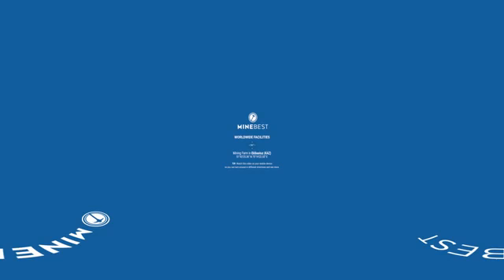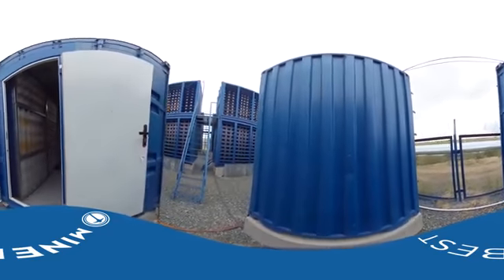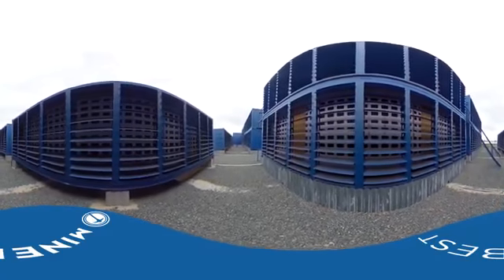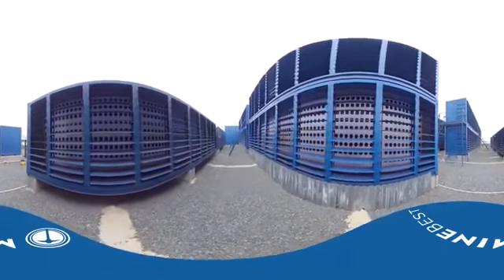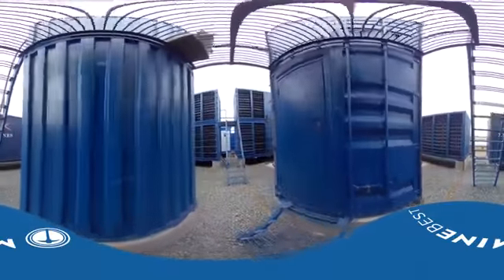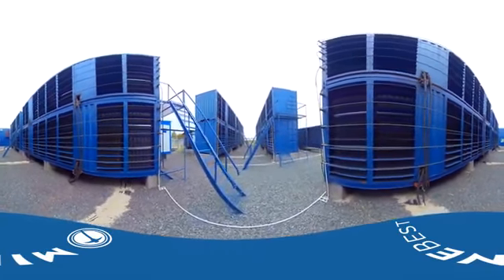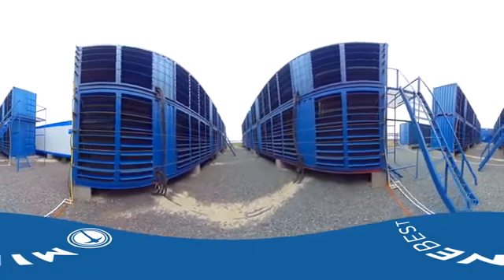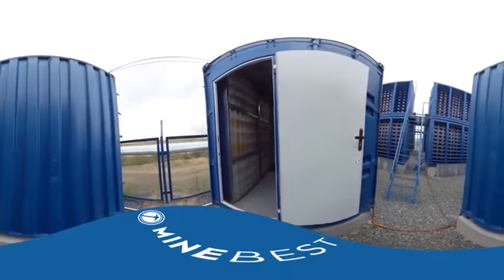►DISCOVER MineBest Miningfarm THE TOP ADVANCED TECHNOLOGY mining BitcoinsJOIN BITCOIN VAULT minar MC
JOIN BITCOIN VAULT
undermine
► BE PART OF THE FUTURE BITCOIN VAULT IN WORLD REVOLUTION AS BITCOIN IN 2009 THE ISTORY IS REPEATED Btv btc
bitcoin vault mine super important activate mine 21 million once again

THE TOP ADVANCED TECHNOLOGY mining Bitcoins
JOIN BITCOIN VAULT
minar cu mining city minebest
WE HAVE THE BEST PTOJECT FOR YOU
We invite you to activate a machine or more in power for 3 years mining bitcoin vault minimum $ 500 machine up to $ 3,500 unlimited pool miner terahash th / s
what is bitcoin vault? it is very important once again the istory 2009 is repeated when bitcoin came out the same in december 2019 after 10 years
Once again, 21 million bitcoin will be mined for 4 years from 0 but improved and through the name bitcoin vault the same mining machines same genesis block same creator
etc
activate and now this coin in continuous growth in value
 Besides, earn bitcoin with our brutal compensation plan and the cycles of 200 in 200 dollars over and over again
We are looking for leaders and investors who are serious about this project. I work once again to have bitcoins

more details after registration
activate link bitcoin vault

win 50000
100000,350000 bonds for leadership WHO MAKES NETWORK in bitcoin
apart from mining and saving the bitcoin vault

ATT JM